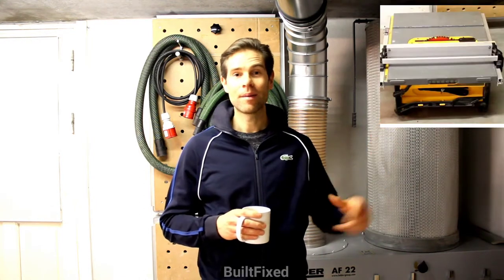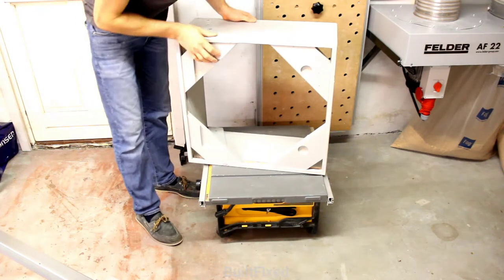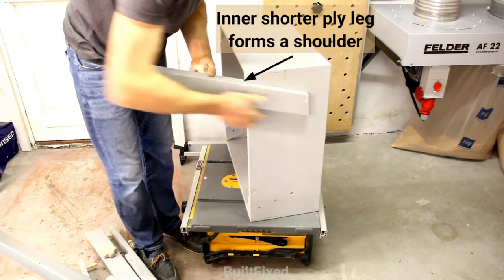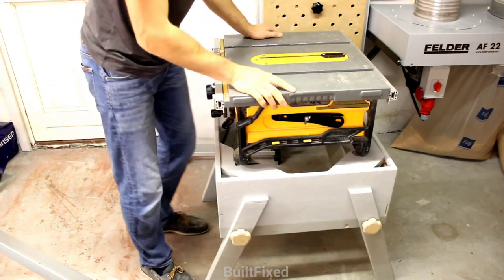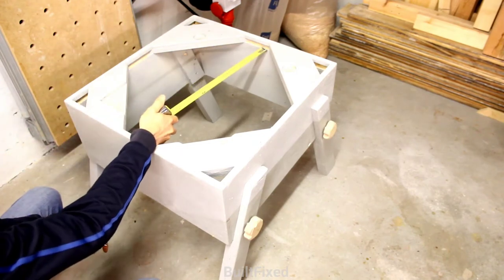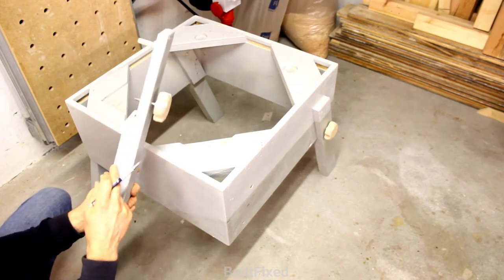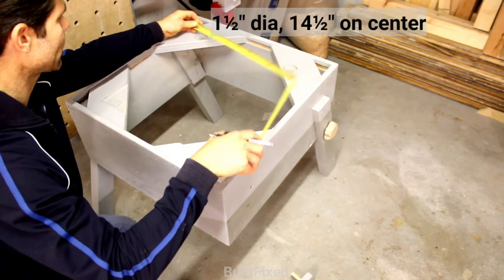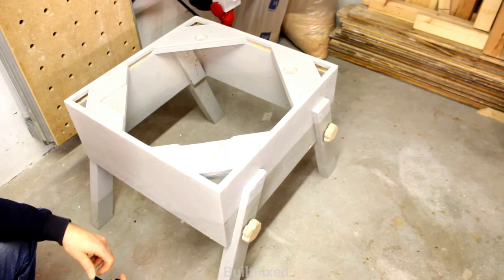Dewalt table saw portable stand, free plans to build portable base for Dewalt, Bosch, Makita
In this episode I go over an older project build of mine and show a portable stand for contractor style table saws like Dewalt, Makita, and Bosch. The design uses less than a ¼ sheet of ¾" plywood, is collapsible and can double as a storage box for the table saw.

Included in the video are measured drawings to help get you started building your own portable table saw stand.